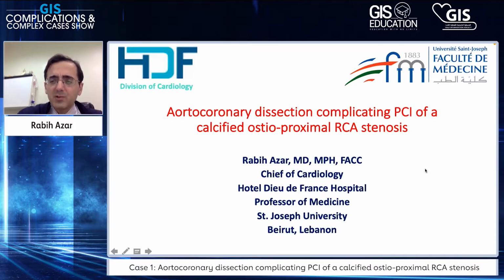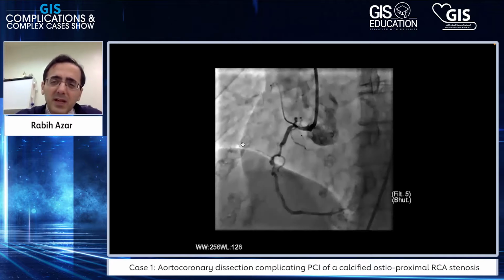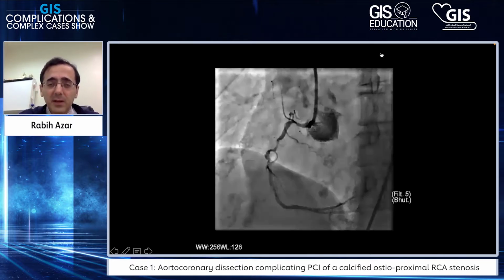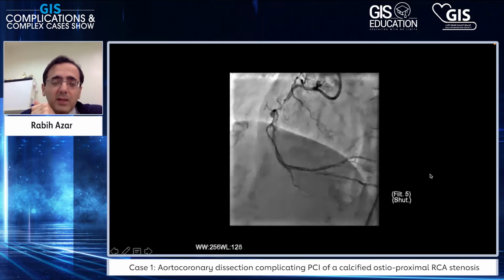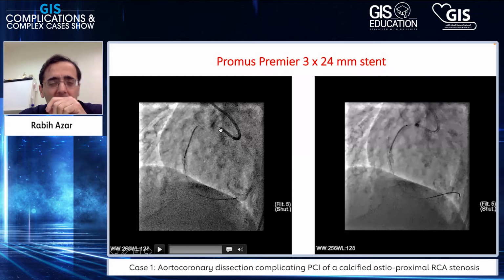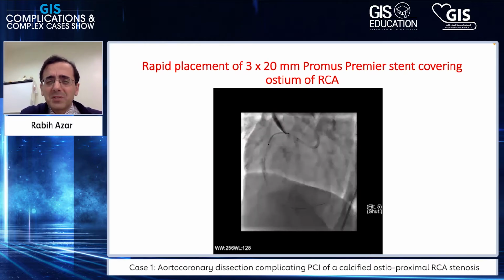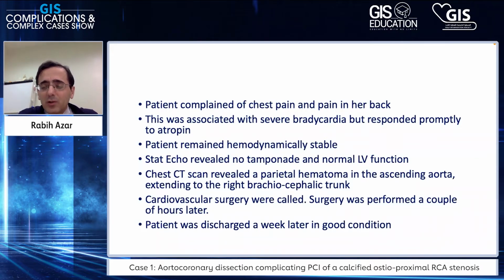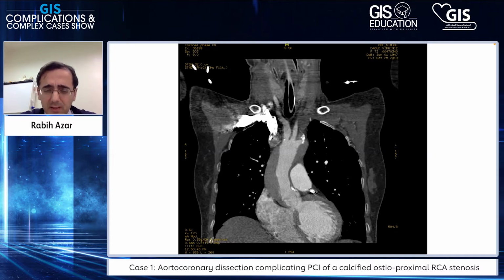17 Rabih Azar Case 1 Aortocoronary dissection complicating PCI of a calcified ostio proximal RCA